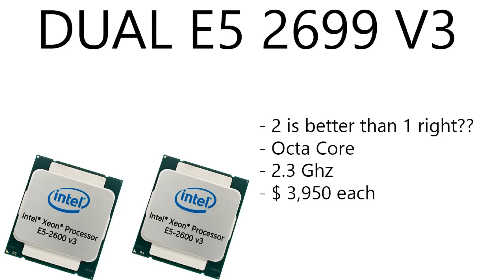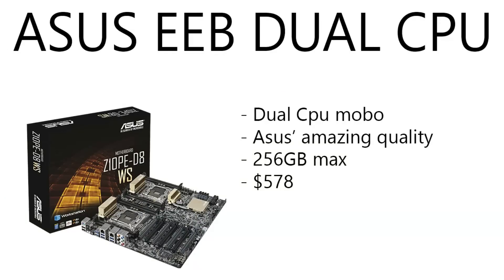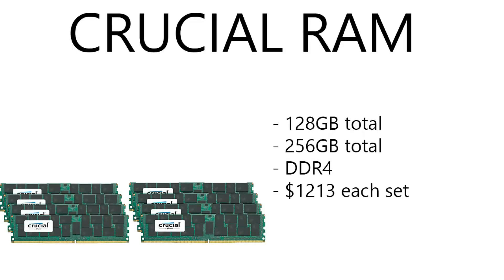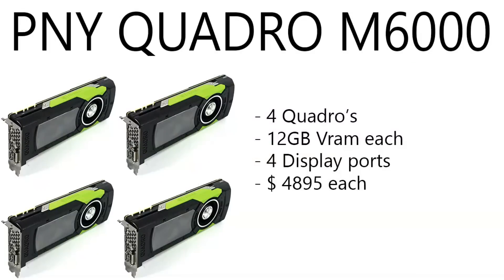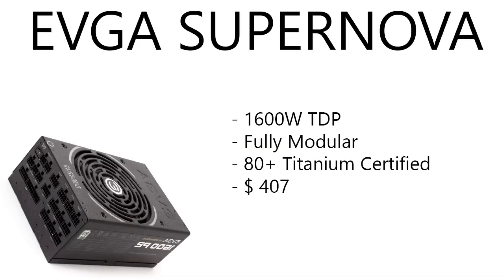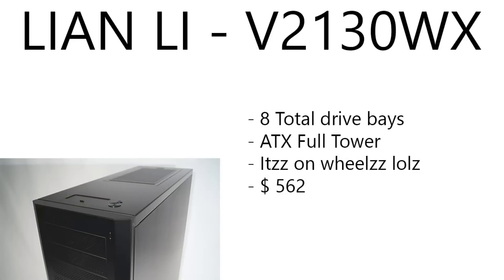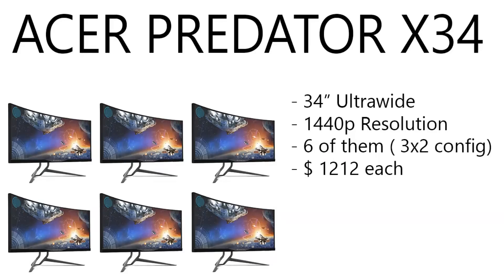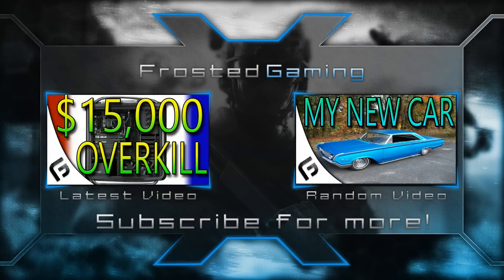MOST EXPENSIVE COMPUTER - $50,000 Build Guide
BUILD GUIDE

- Frosted Tech

-GRAPHICS CARD
-CPU COOLER
-PC HEADSET
-EDITING HEADSET
-CONSOLE HEADSET
-HEADPHONE HANGERS
-XBOX ONE
-XBOX ONE S 2TB
-MONITOR STAND
-TV LEDs
-TV SWIVEL
-DESK 1
-DESK 2
-SIDE DRAWERS
-WHITE CHAIR
-LIGHT KIT
-AUDIO INTERFACE
-BOOM ARM
-LIGHT BOXES
-ELITE CONTROLLER
-FOAM SQUARES